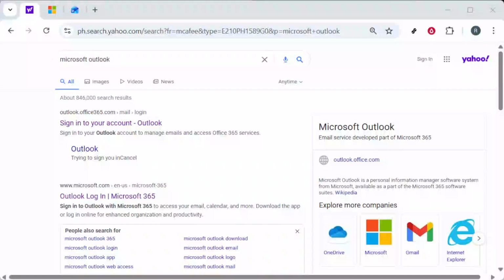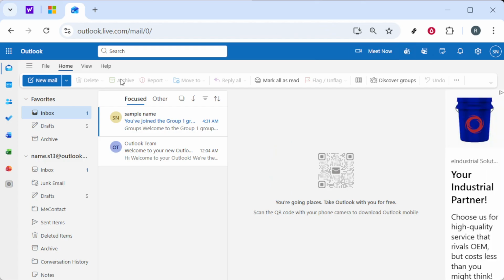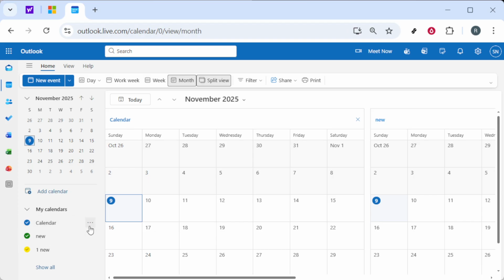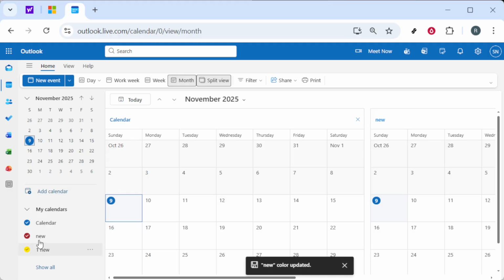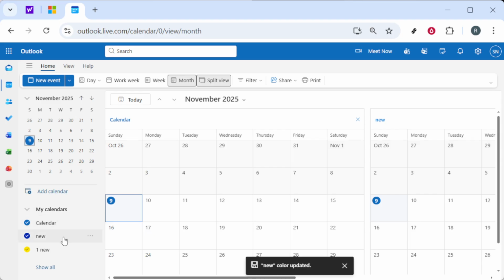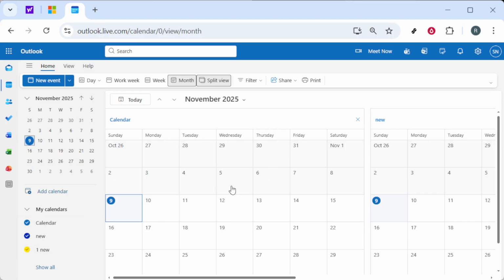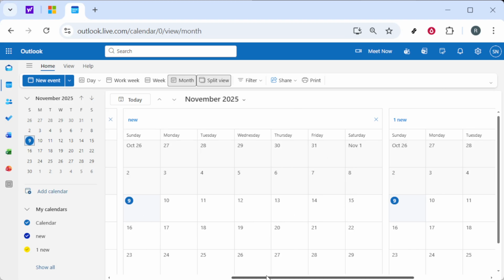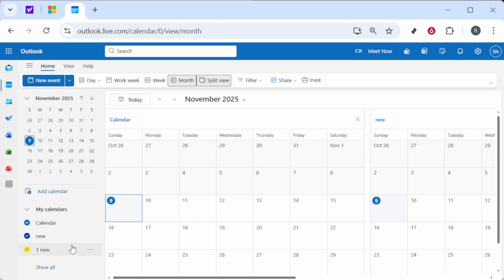How To Change Microsoft Outlook Calendar Color (Fast) (2025 Guide)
Changing calendar colors helps you organize and differentiate schedules at a glance. You can color-code meetings, personal events, or work tasks easily. Here’s how to adjust calendar colors in Outlook 2025.

🎨 Step 1: Go to your Calendar view.
📆 Step 2: Right-click on your calendar name.
🟦 Step 3: Select Color and choose your preferred shade.
💾 Step 4: Click OK to confirm.
🌈 Step 5: Your events will now display with the new color.